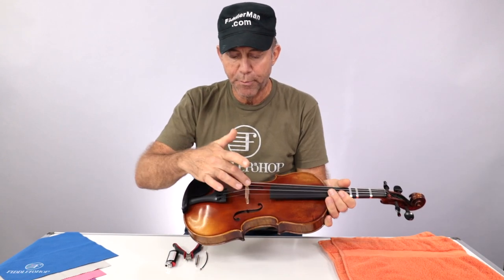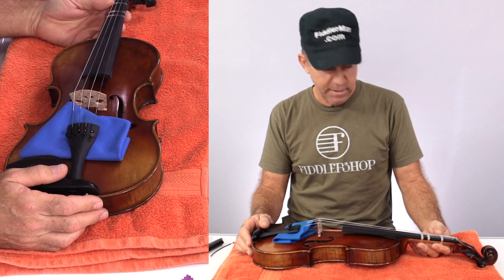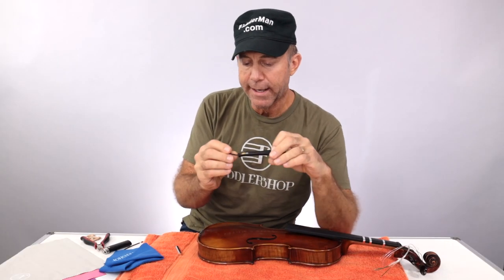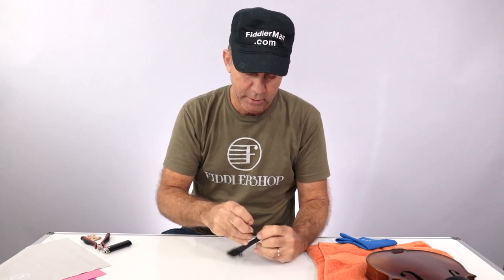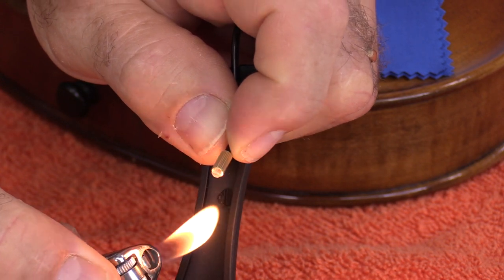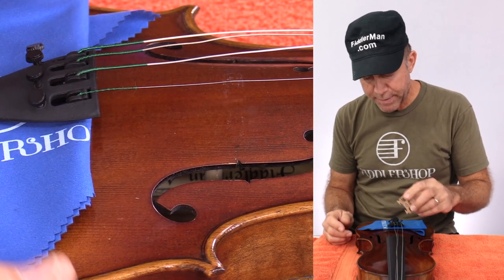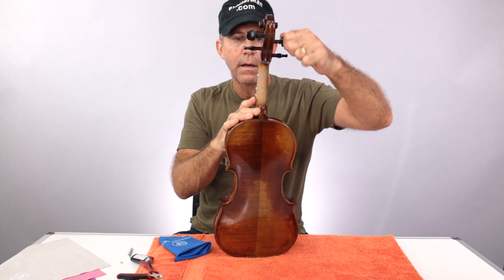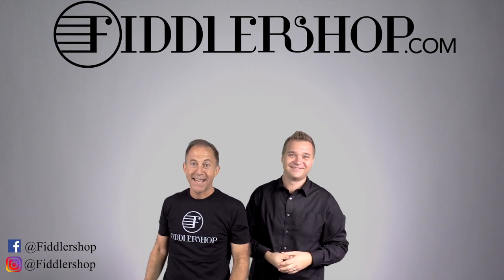How to Change a TailGut (Tailpiece Adjuster) with Fiddlerman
If the tailgut on your instrument broke, or if you want to change your tailpiece Fiddlerman is here to walk you through the process.

You can purchase the tailgut for violin here:
Nylon Tailgut (Sarcconi)